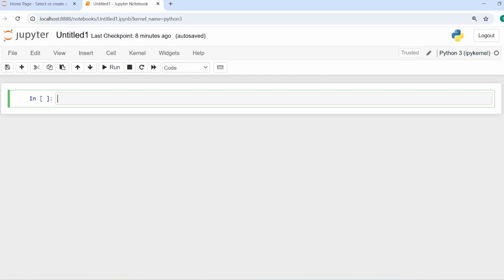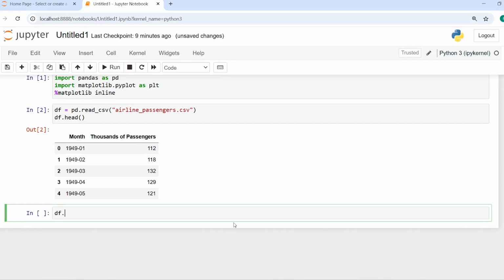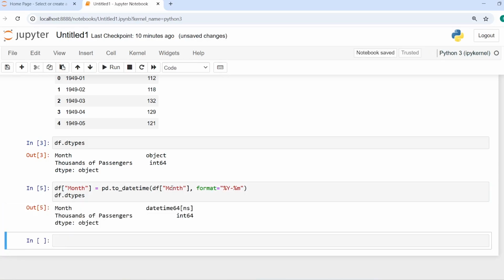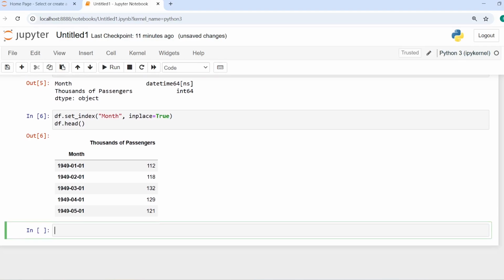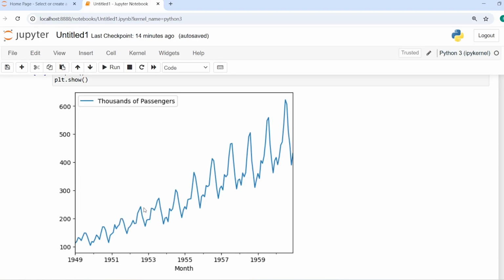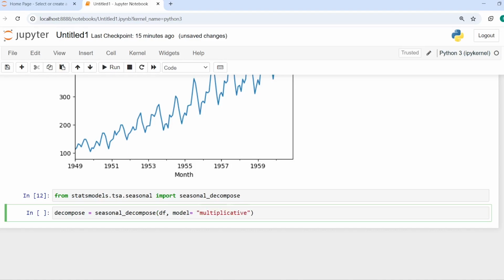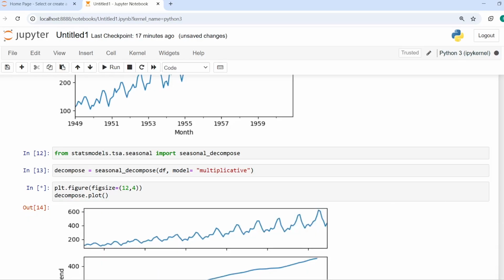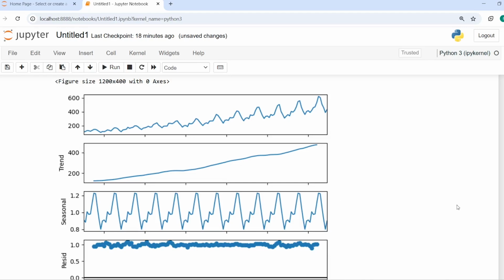Decompose Time Series | Python| Statsmodels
About this video: In this video, you will learn how to decompose a time series